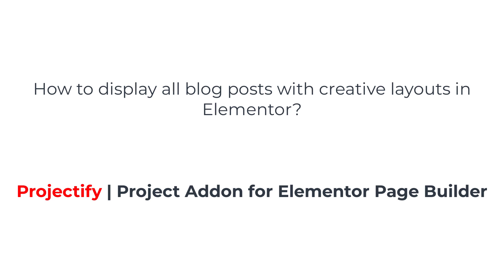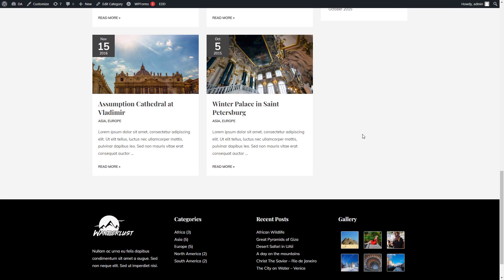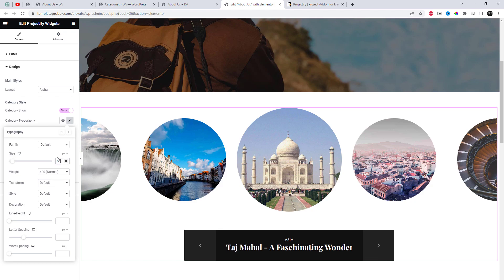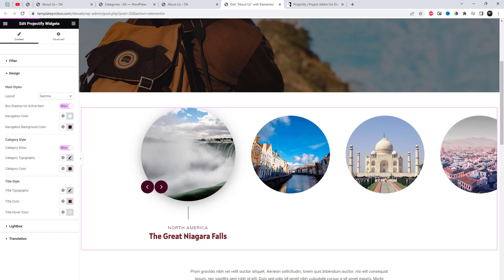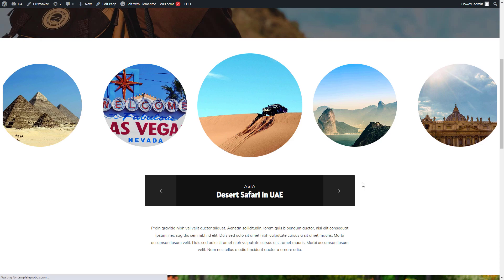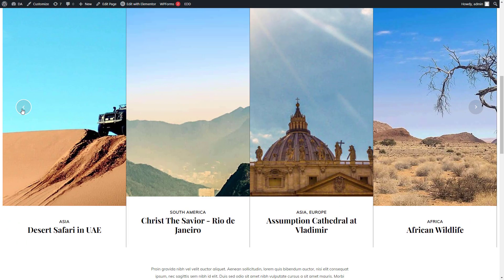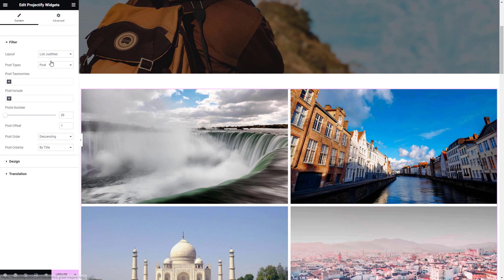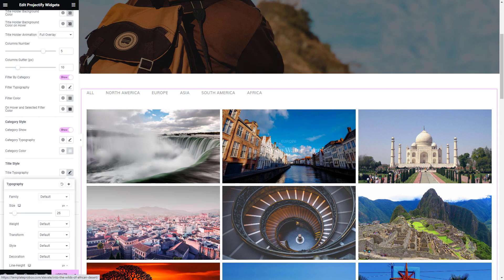How to display blog posts with creative layouts in Elementor | Projectify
In this video tutorial, we will guide you step-by-step on how to showcase all your blog posts with creative layouts using the Projectify plugin, a powerful Project Addon for Elementor Page Builder. With Projectify, you can transform the way you present your blog content and create visually stunning and engaging layouts that captivate your audience.

One of the standout features of Projectify is its ability to display posts with creative layouts. Whether you're a blogger, content creator, or business owner, this addon empowers you to go beyond the standard post display options and truly showcase your content in a captivating manner. Choose from an array of pre-designed templates or create your own custom layouts from scratch using the intuitive drag-and-drop interface of Elementor.

Don't settle for ordinary. Unleash your creativity and transform your website with Projectify today!